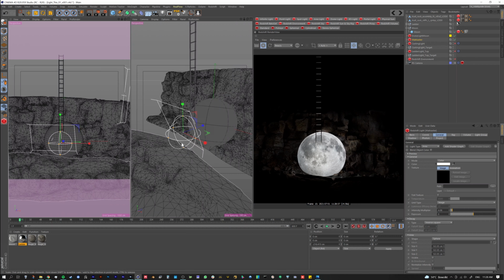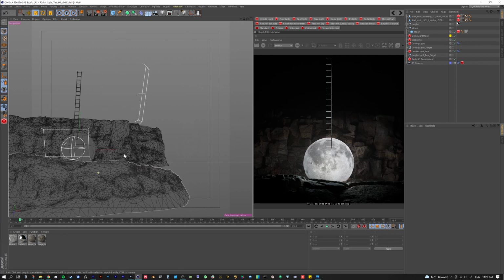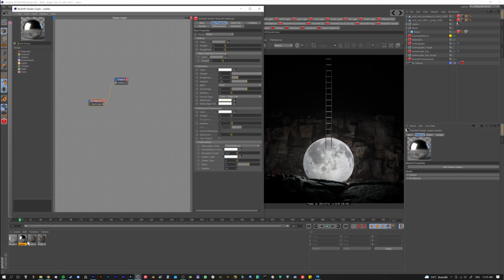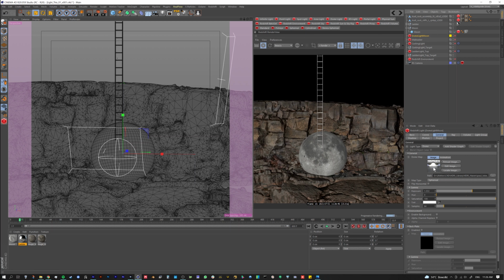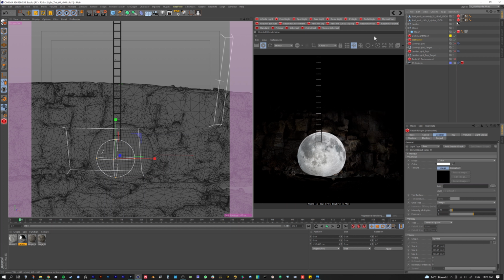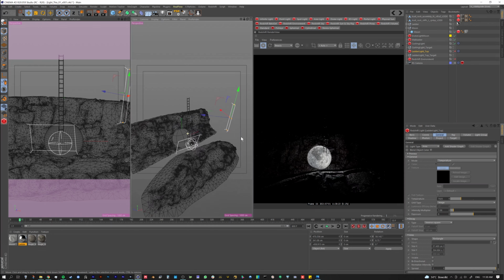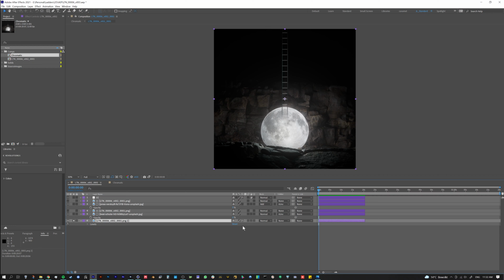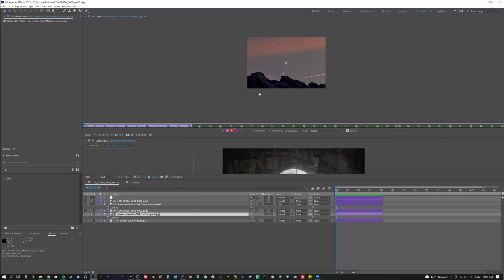Learn How To Light This Scene!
In this lesson I will show you how this scene was lit. First we will cover textures, then lighting and finally some quick color adjustments in comp.